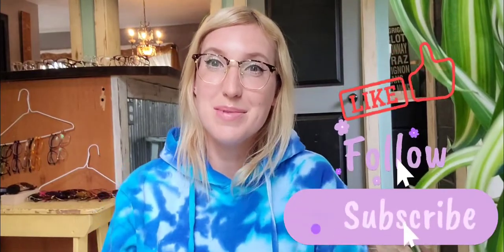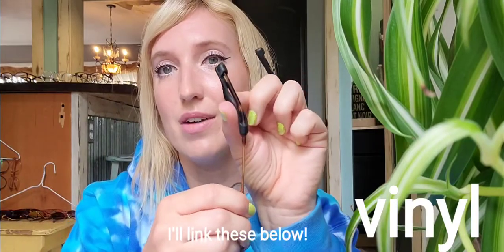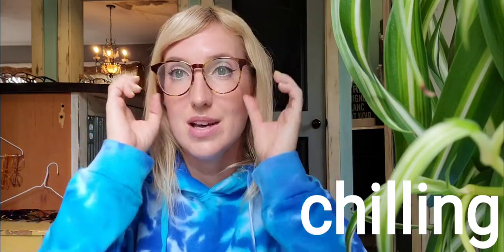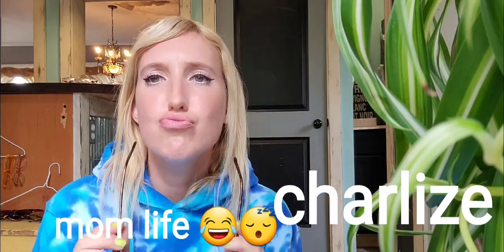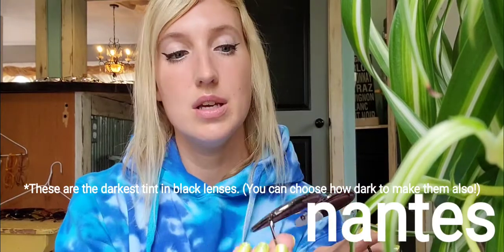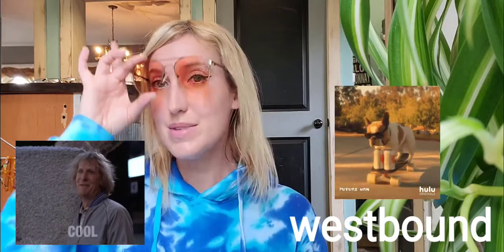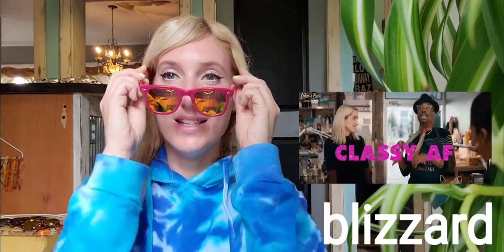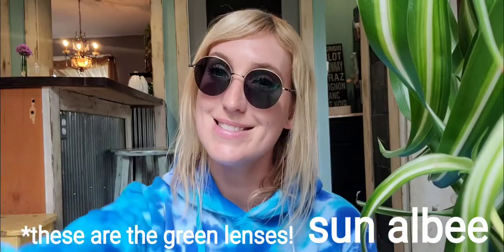40 pairs! eyebuydirect try-on! glasses & sunnies, love them, so fun!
In this video I'm trying on lots of my families accumulated glasses and sunglasses all purchased at our favorite online glasses store eye buy direct!! Let me know which one was you'd favorite in the comments! :D

Hi I'm Melissa, married mom of 4. This is my new channel! I love to cook/bake, do DIY, spend lots of time in nature, shopping, fashion, art, makeup and fixing up this old 1900 victorian home with my hubby! :)

I'm new at this! So I'd appreciate feedback on my videos, how can I make them better? What would you like to see! I'd love to learn and grow and make new friends along the way! I'm so very greatful for my viewers! You're the best!